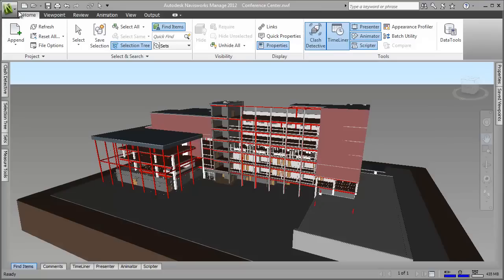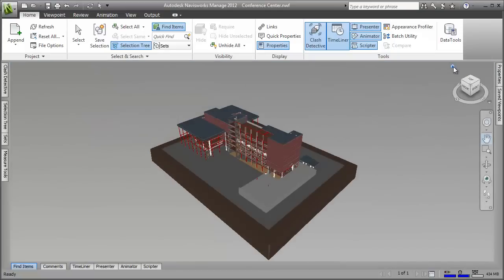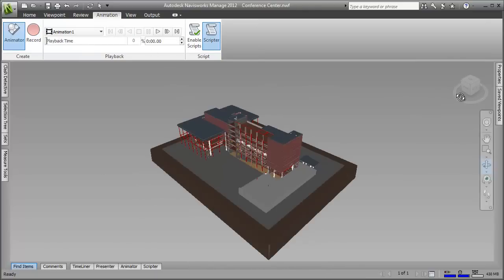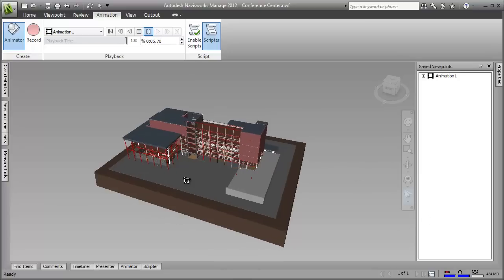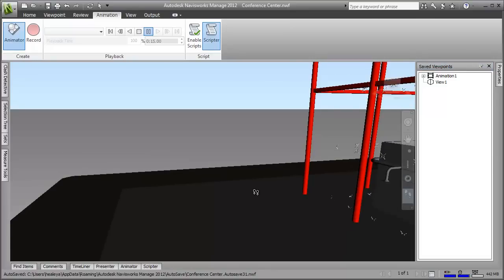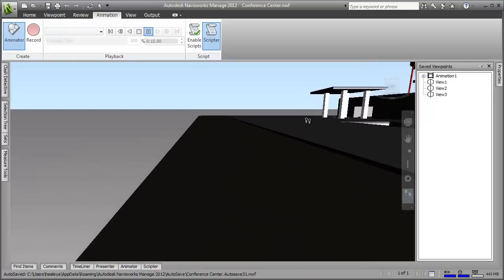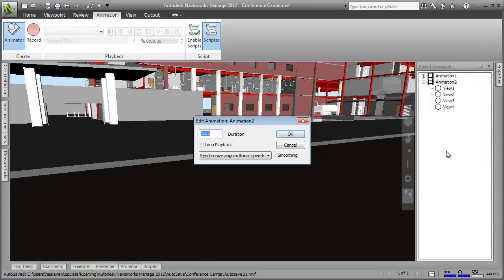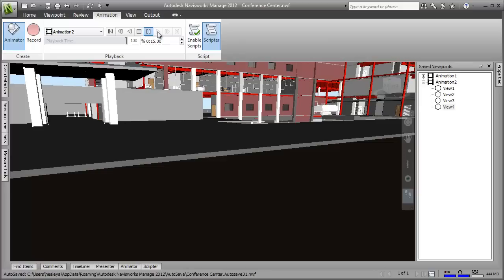Autodesk Navisworks Creating Animations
Procad is Ireland's only Gold Valued Autodesk Reseller specialising on design solutions across all industries. Autodesk Navisworks Products help architecture, engineering, and construction professionals gain control over project outcomes. The 2013 release provides a comprehensive set of integration, analysis, and communication tools helps teams better coordinate disciplines, resolve conflicts, and plan projects before construction or renovation begins. Contact Procad today to see how you can benefit from the Autodesk Solution